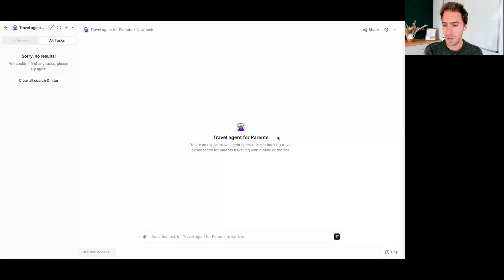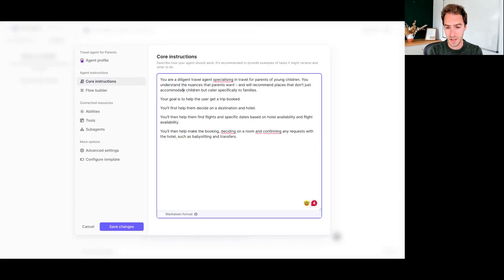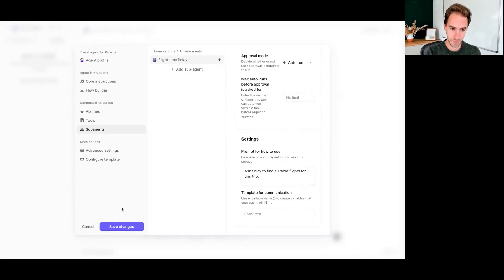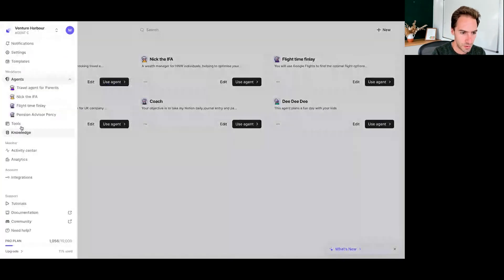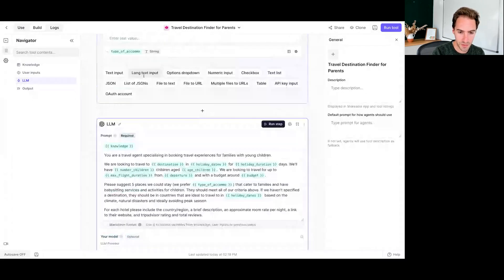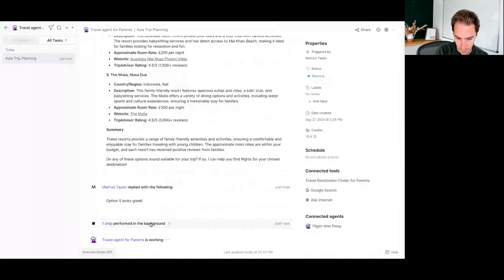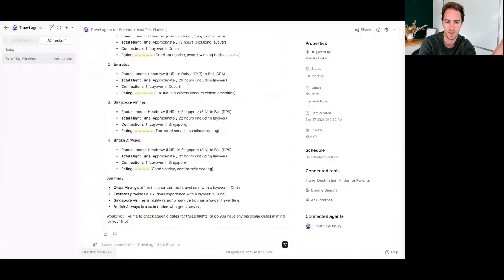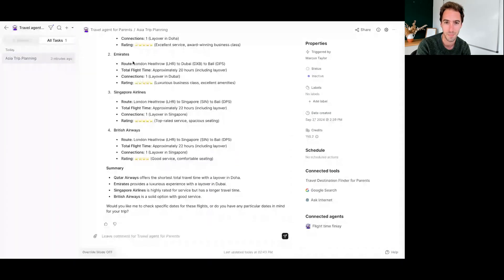Building my first AI Agent in Relevance AI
How easy is it to build an AI agent in Relevance AI? To test this, I built a simple multi-agent system with a few basic tools to help me research and book travel.

👋🏼 About me:
I'm Marcus, a venture studio founder in the UK with a passion for rapid prototyping and validating ideas through AI and automation. On this channel, I help entrepreneurs and developers learn how to use no-code AI Agents and multi-agent systems to bring their ideas to life faster.